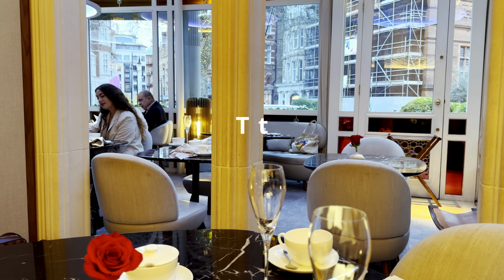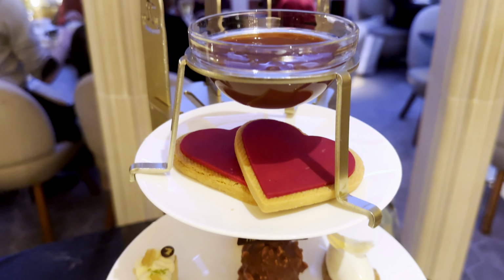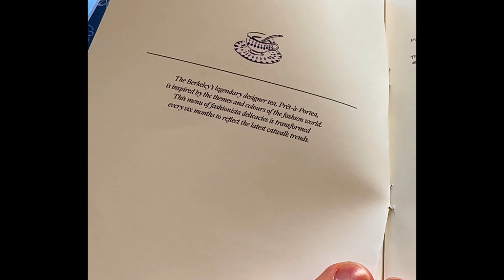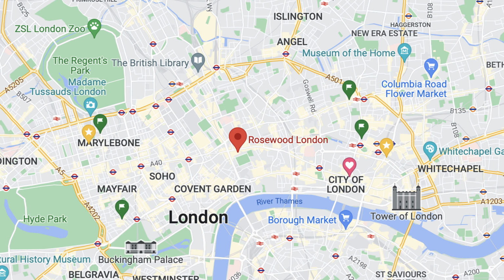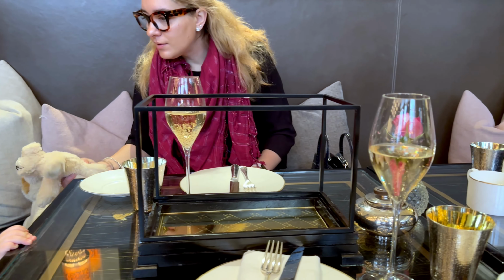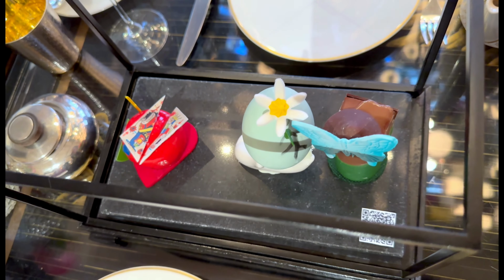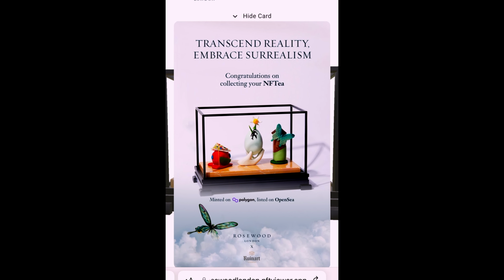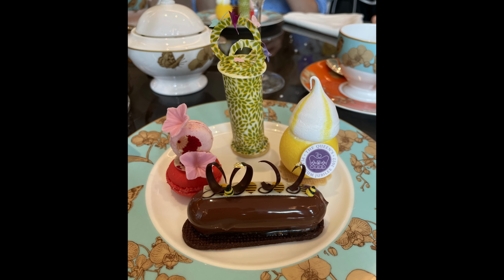3 of the Best Afternoon Tea Experiences in London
On our recent trip to London, we tried 3 of the best afternoon tea experiences, including:

1) The Connaught
2) Prêt-à-Portea: Afternoon Tea at The Berkeley
3) Rosewood

Watch the entire video to see which tea experience we thought was best!

We have tried multiple afternoon teas on previous trips to London, including at The Langham and Brown's Hotel. These experiences helped inform our assessment this time.

We also included a surprise honorable mention toward the end of the video. It's an afternoon tea experience inside the hotel we've stayed at during our last two visits to London. You can see a review and tour of that hotel